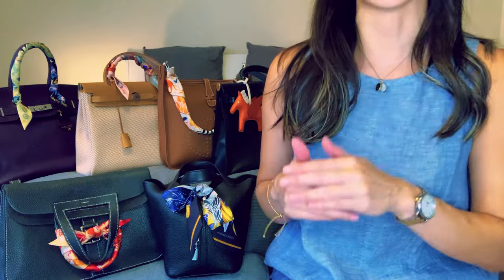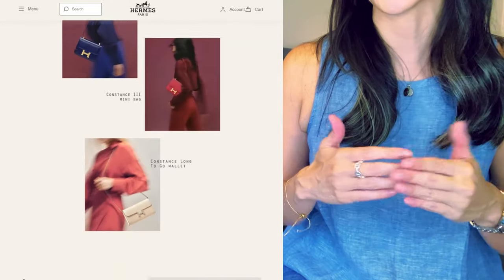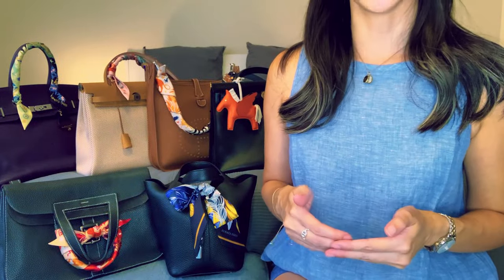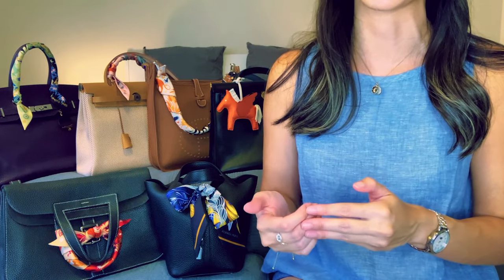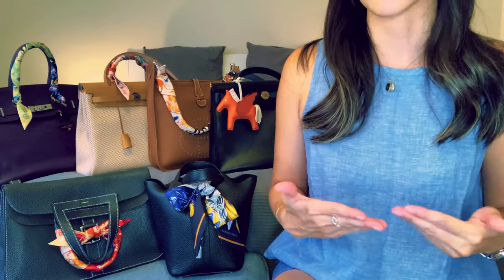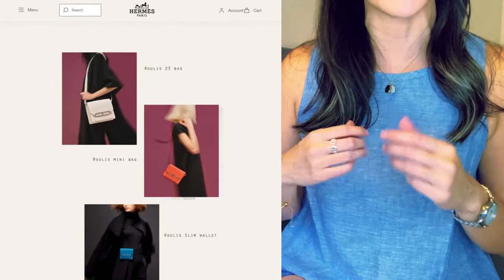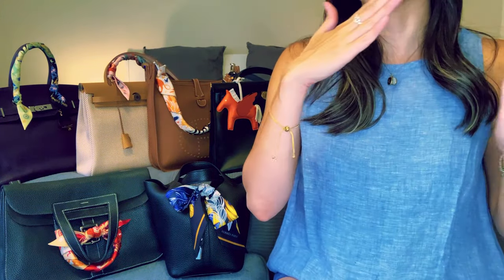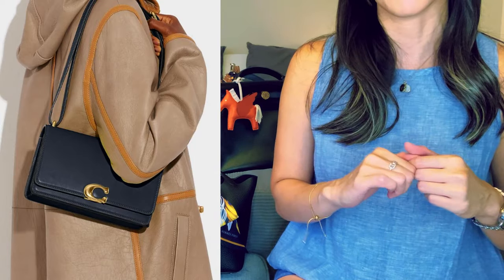5 BAGS I'D RATHER BUY THAN THE HERMES CONSTANCE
About this channel: Just a business professor sharing her thoughts on life, learning, and luxury.

Here are some of my top picks on Fashionphile:
Constance 24 Bleu Electrique w/ GHW (Excellent condition for below retail)
Roulis 24 Caban w/ GHW (also Excellent condition for below retail)
Gucci 1955 Horsebit Canvas Bag (Excellent condition for WAY below retail)
Celine Triomphe Shoulder Bag in Papyrus (not quite the same yellow but still beautiful)

1. Hermes Roulis
2. DeMellier Vancouver Bag
3. Cartier C de Cartier Mini Shoulder Bag
4. Gucci 1955 Horsebit Shoulder Bag
5. Celine Triomphe Classic Bag